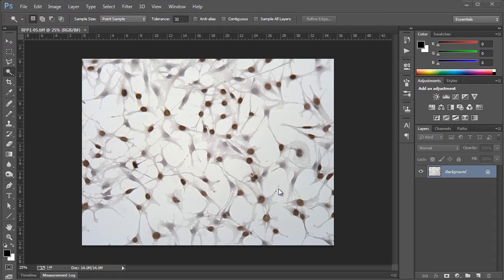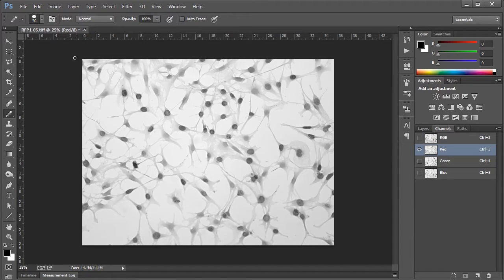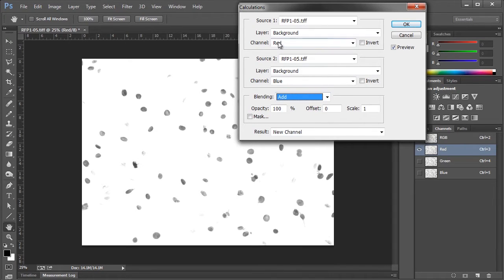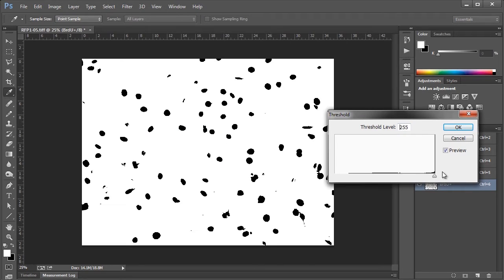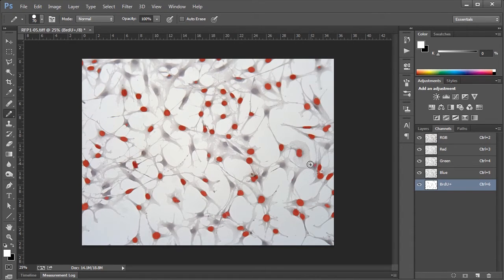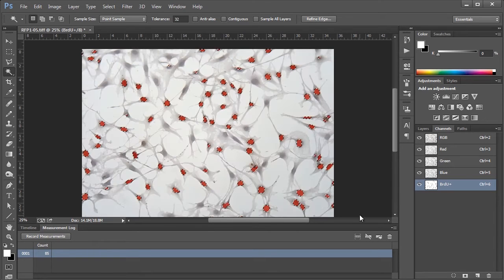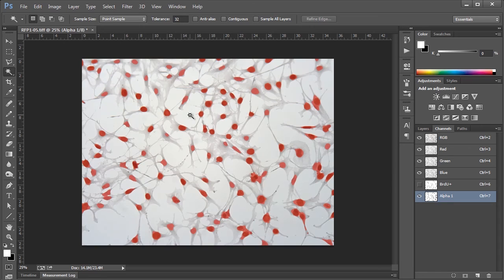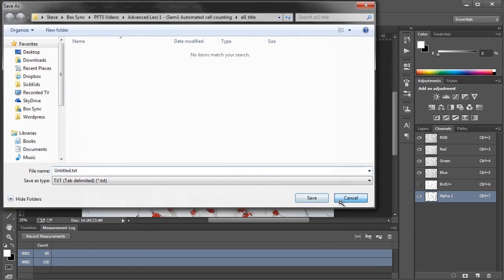Semi-automated cell counting in Photoshop CC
In this lesson, we'll look at how you can use the calculation command to isolate both stained and unstained nuclei and perform cell counts with a few simple clicks. The real power in this technique lies in the ability to apply the same parameters to every image in your set, thereby allowing you to work though a batch of images without having to count all your cells by hand. These basic techniques can also be applied to IF images.